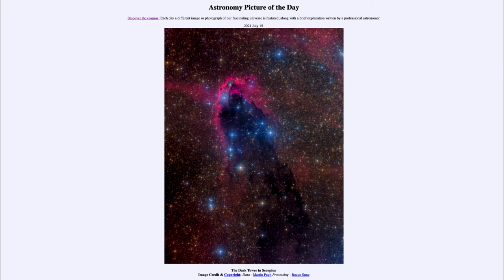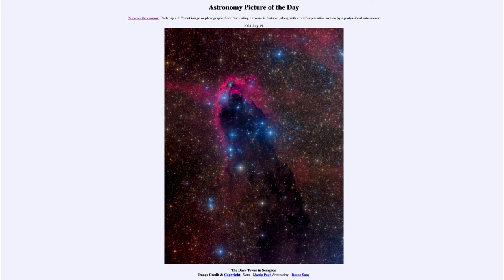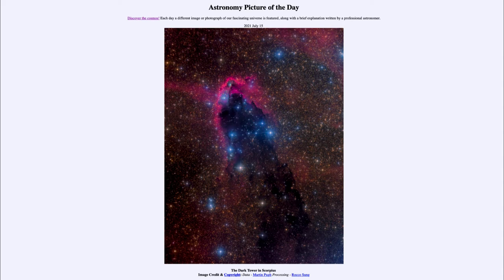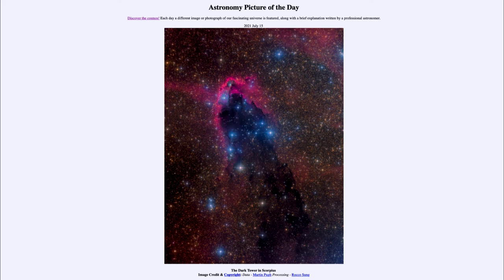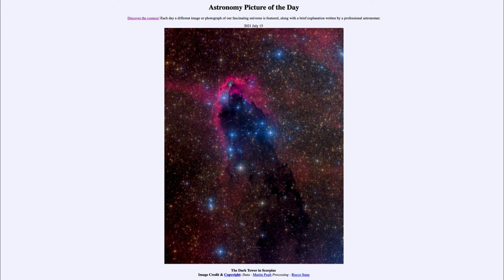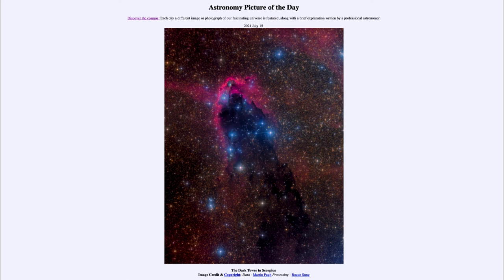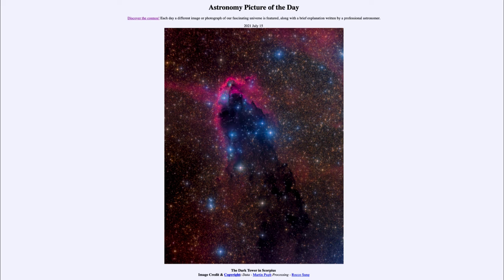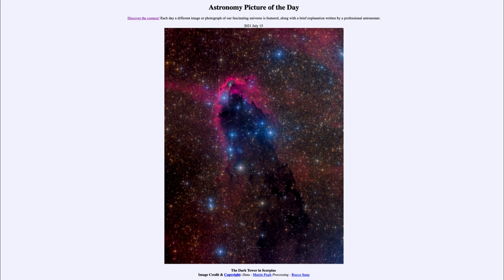2021 July 15 - The Dark Tower in Scorpius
In today's image, we see a dark nebula in Scorpius stretching across the image. In addition, we see the red of ionized hydrogen emission and the blue of reflection nebulae.